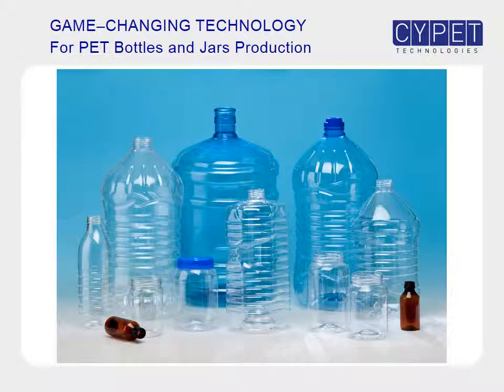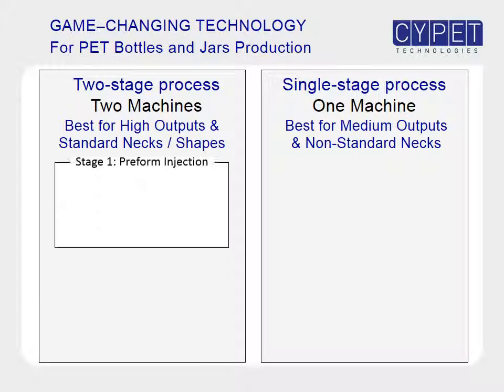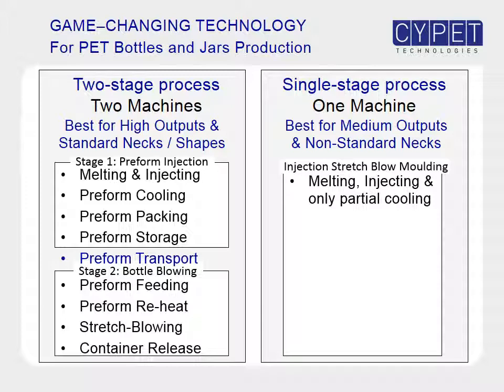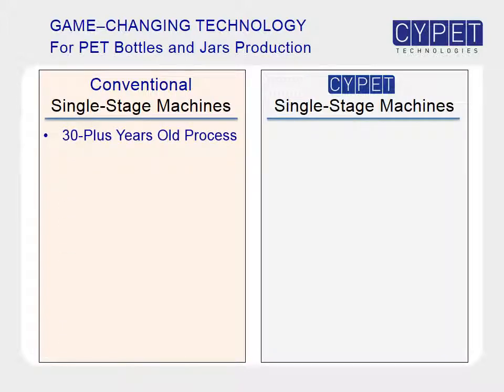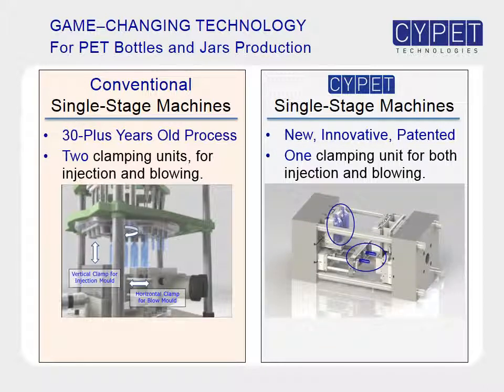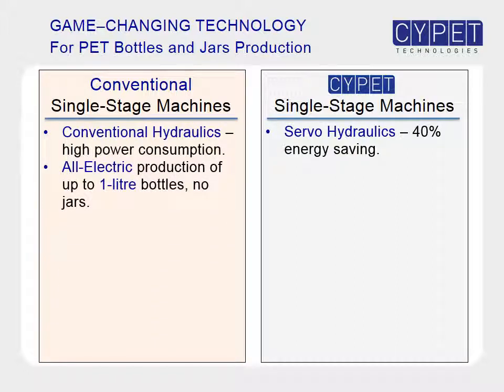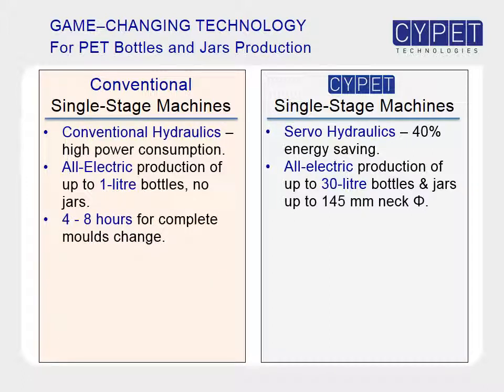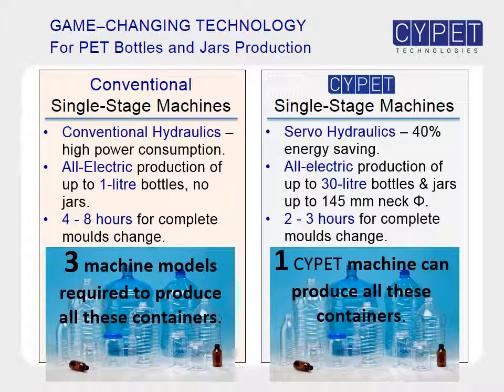PET Processing - CYPET vs Conventional ISBM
Comparison of one stage and two stage pet processing and CYPET Vs Conventional one stage technologies.